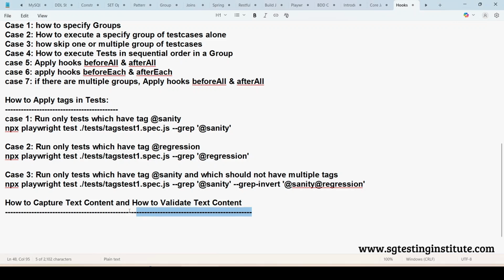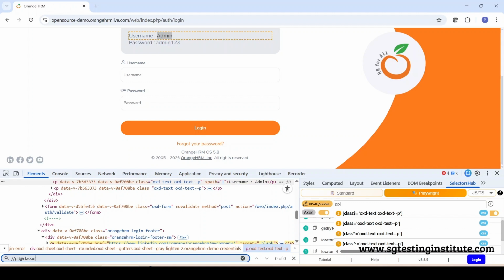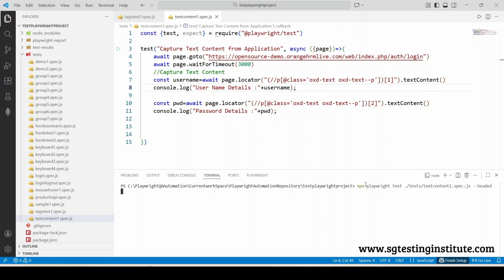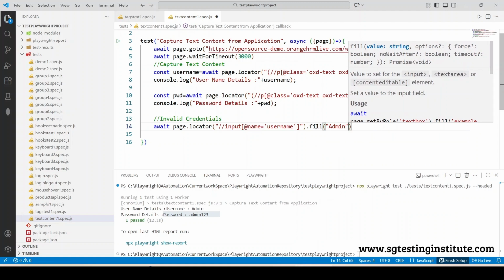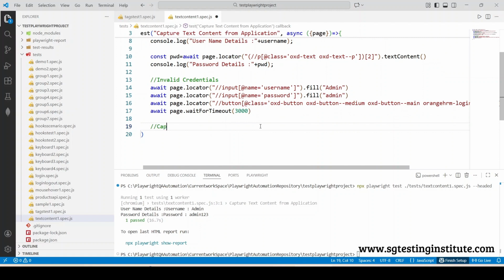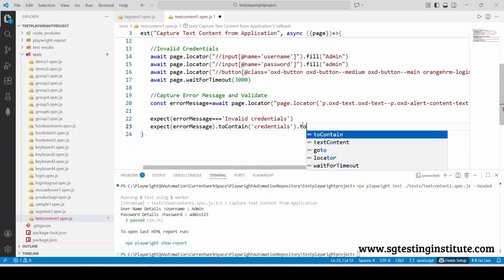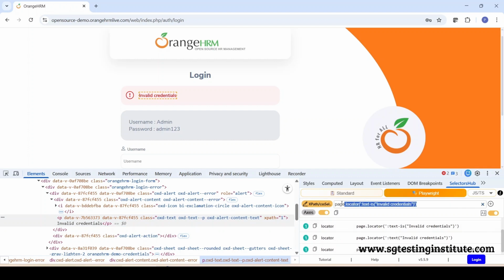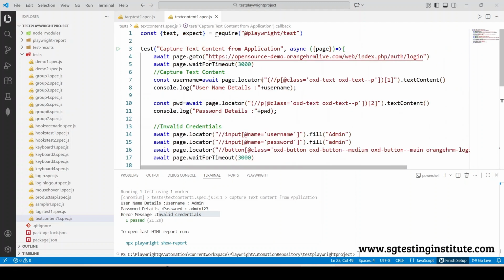Playwright Javascript | TextContent - Capture TextContent and Validate TextContent